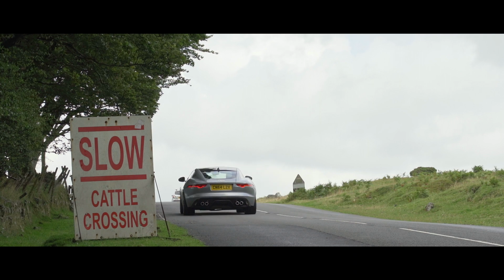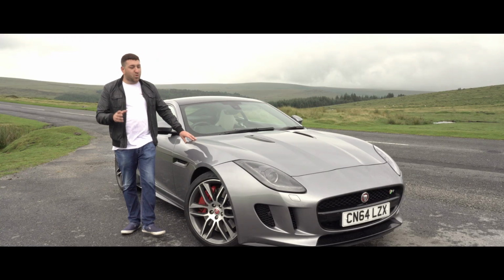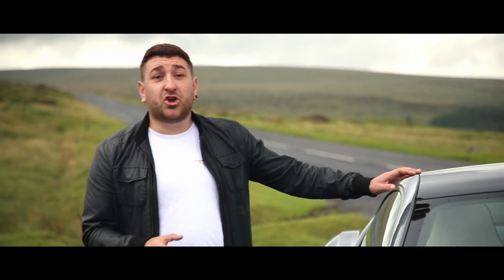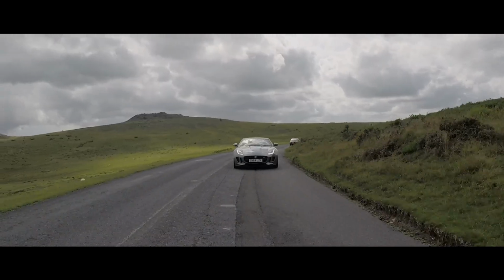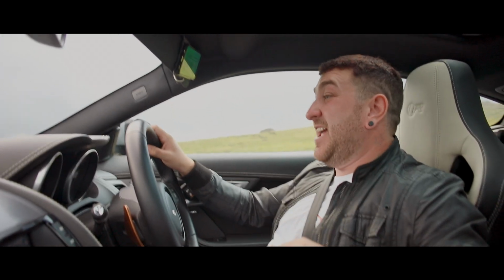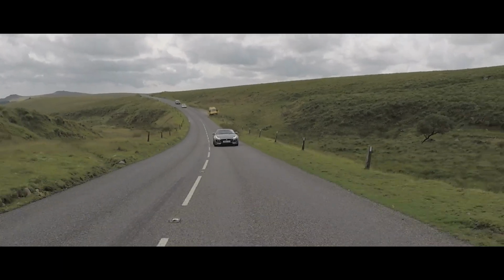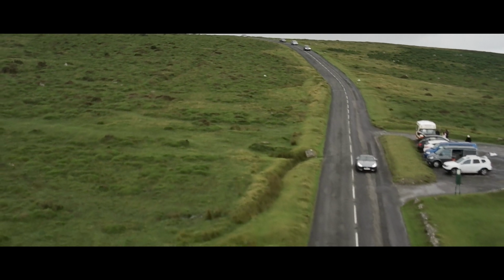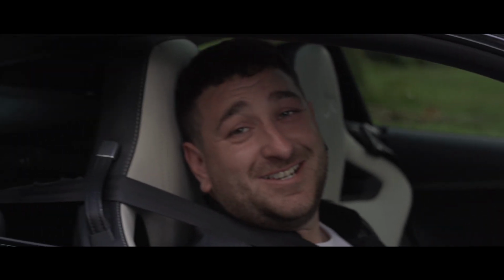Total Revs - Jaguar F-Type R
Join us for the final Episode of Season 2 here at Total Revs.

Omar drives the wildly fantastic Jaguar F-type R, to find out just how much progress Jaguar in recent years have made and to see if the F-Type is truly a Jag.

We filmed this episode in the surrounding areas of Princetown and Dartmoor, Devon, UK. Please use the Gmap link below to find the roads we used and for you to go and discover yourself.